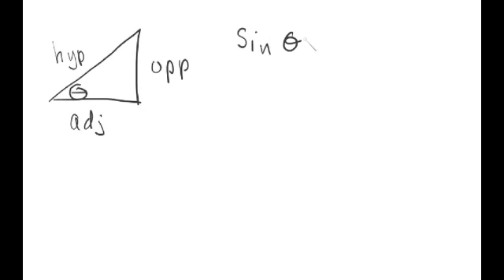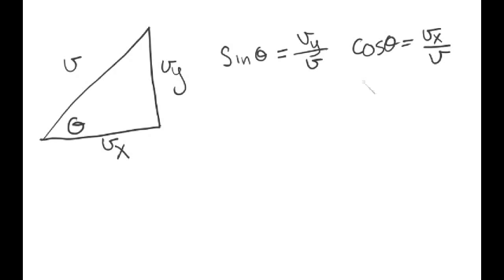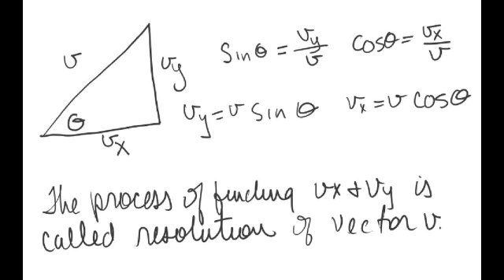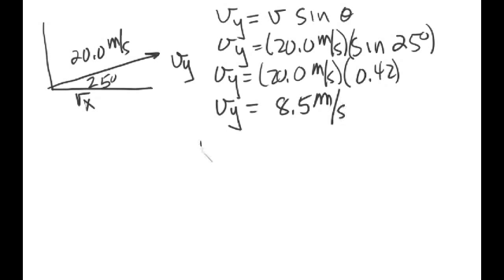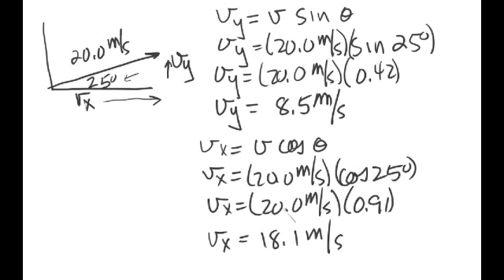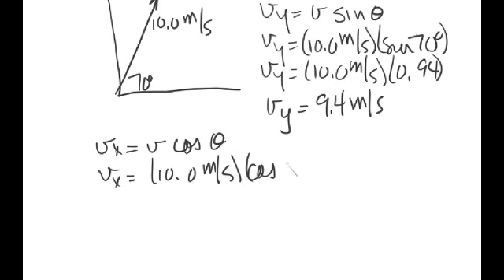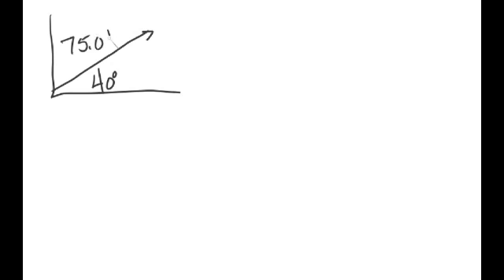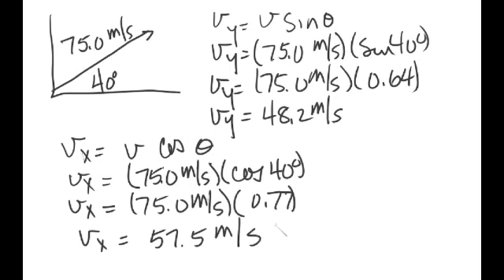Trajectory Part 1—Velocity Vector Resolution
How to resolve velocity vectors into x and y components including examples and practice problems with solutions.